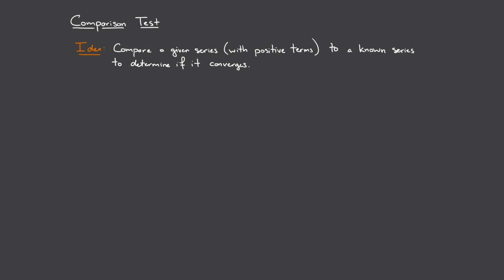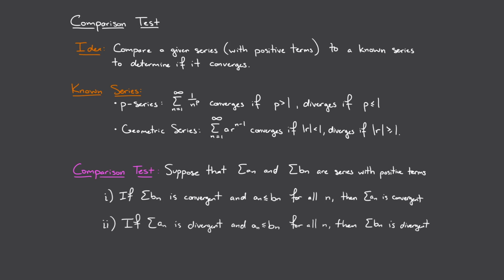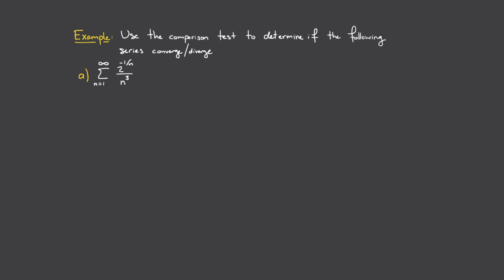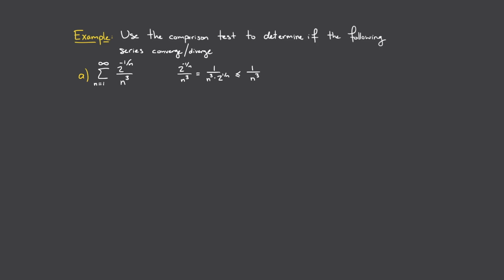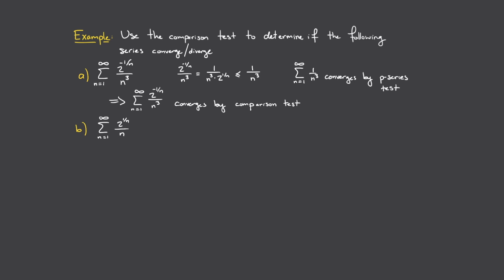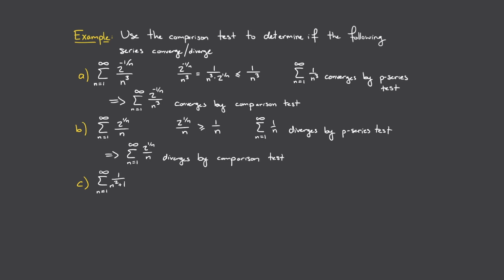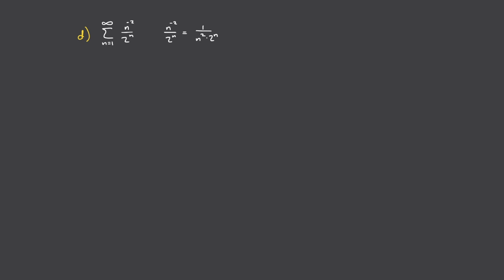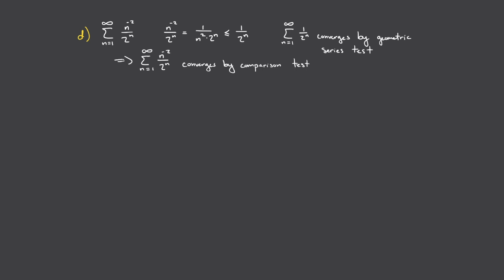Comparison Test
In this video, we learn about the comparison test for series, and apply it to a bunch of examples.